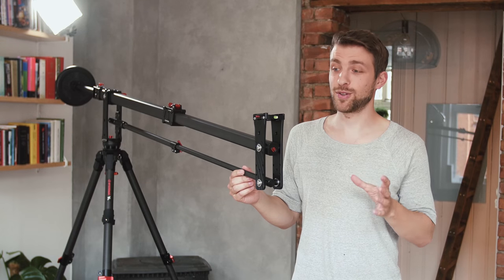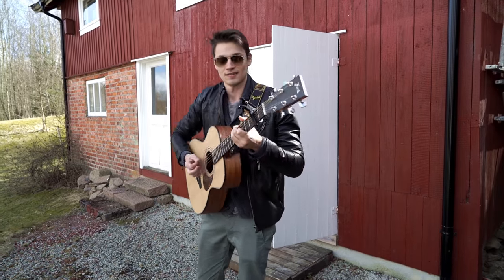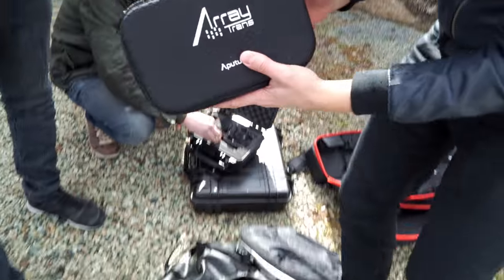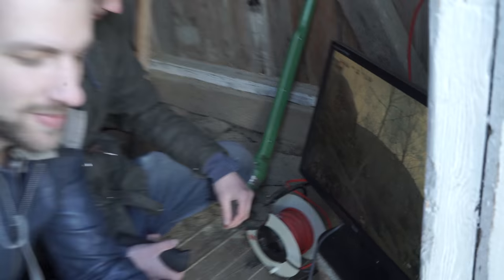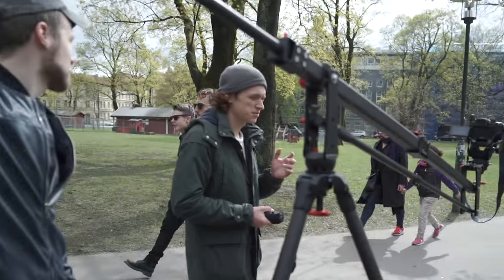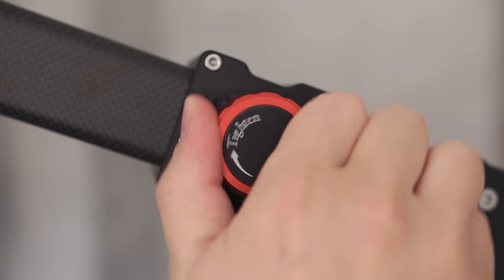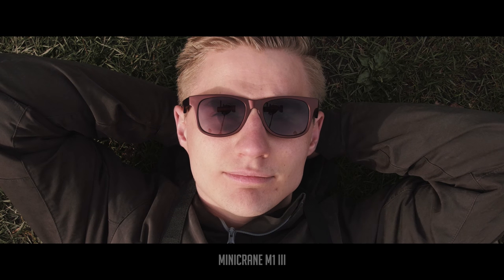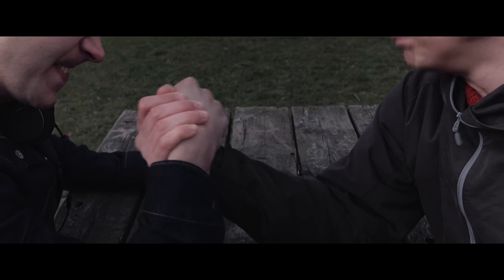Should you buy a jib/crane? [iFootage Minicrane M1-III]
Why do you need a jib or a crane for video? Let’s figure it out in this video!

Learn how to film yourself and others with our brand new course

This is the crane I'm using

Here is the crane with the Wild Bull T5 tripod

Here is the crane with the tripod I'm using

The jib we are testing is called iFootage Minicrane M1-III. It’s easy to take apart, and it get’s quite small. In addition it’s light weighted and solid due to the carbon fiber. The 2,17m long jib will make your camera move from 3 metres heights (depending on the tripod you are using) and it got several features to do creative shots. The price is $499 which is a great price compared to other similar equipment.

In addition you would need a really strong tripod. In this video we are testing the iFootage Wild Bull Tripod T7 which is very strong/solid and light weighted. It costs $539.

The only thing you don’t get with the jib is counterweights. iFootage sells a water bag you can use as a counterweight, but since I already had some weight laying, I added a couple of 2,5kilo weights which is enough to carry my GH4 and Sigma 18-35mm lens.

So, is this something you should buy? I think it depends on your budget. After testing it out for a couple of weeks, this was my conclusion: You don’t need a jib/crane to make great movies, but it really gives you those unique and good looking shots that is almost impossible to make with other types of gear. The iFootage Minicrane M1 mark iii is great compared to it’s relatively low price. You would need some practice to operate it because it’s quite sensitive to movements, even though you tighten the resistance. You need to be steady, and if you are panning and tilting manually, be sure to buy a really good tripod head.

As a conclusion, if your dream is to become a cinematographer one day, save some money and buy this thing. Because you would definitely learn new and professional ways of operating the camera.

And thanks for helping out Fredrik Winge, Tor-Andre Stuland, Nils Eilif Bremdal, Daniel Wetherell, Kim Groustra and Håvard Halden Sethre.